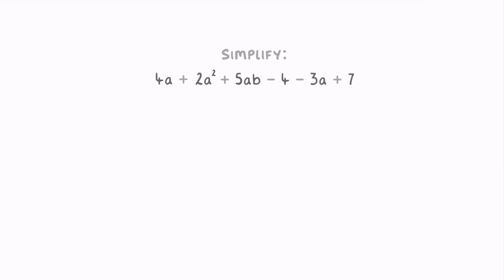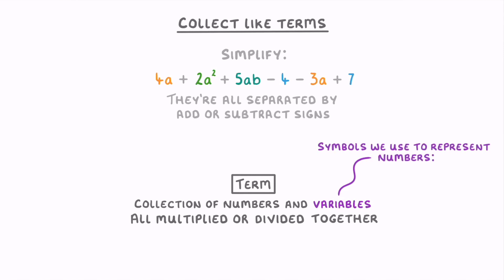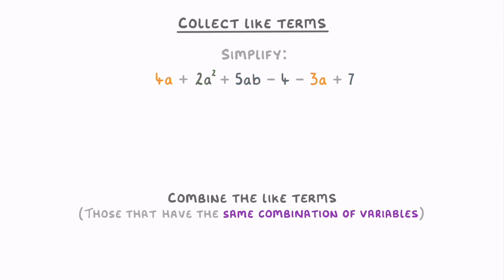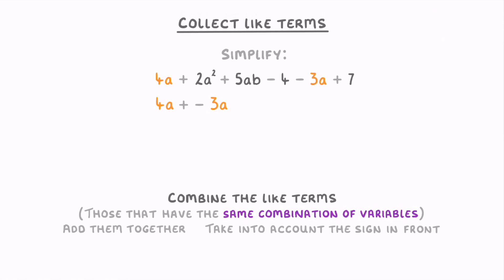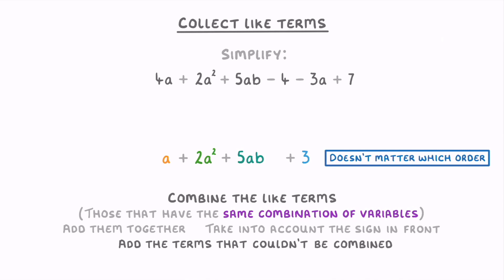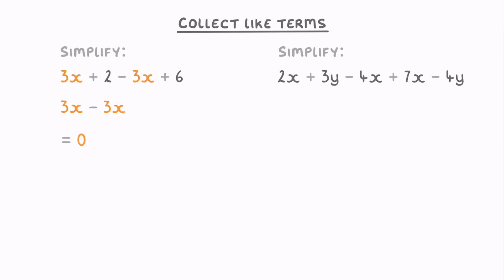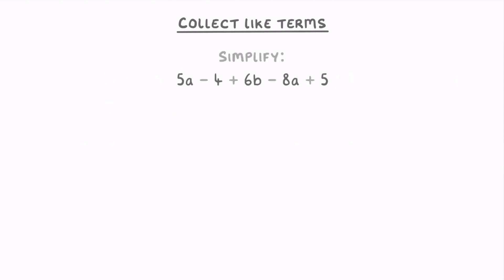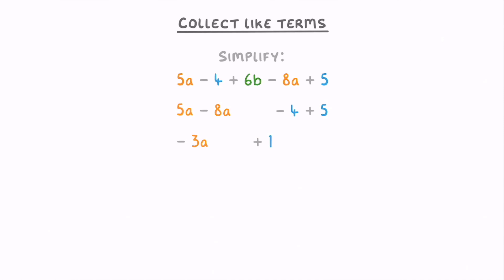GCSE Maths - How to Simplify Expressions by Collecting Like Terms (2026/27 exams)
*** WHAT'S COVERED ***
1. Understanding algebraic terms.
    * Definition of a term in algebra.
    * Definition of variables.
    * Identifying different types of terms.
2. Identifying like terms.
3. Simplifying algebraic expressions
    * The process of collecting or combining like terms.
    * Adding and subtracting like terms.
    * Working through examples involving different variables and constants.

*** CHAPTERS ***
0:00 Intro: Simplifying Expressions
0:14 What is a Term?
0:58 Combining Like Terms: The Basics
1:09 What are Like Terms?
1:37 How to Combine Like Terms (Including Signs)
1:46 Example 1
2:46 Example 2
3:18 Example 3
3:50 Example 4
4:25 Summary